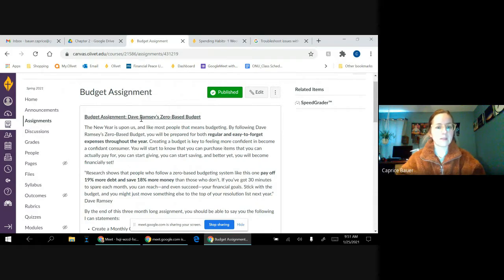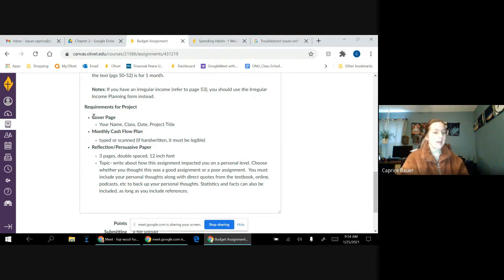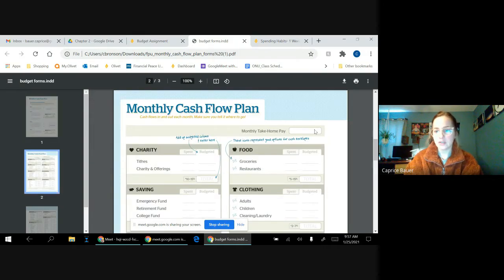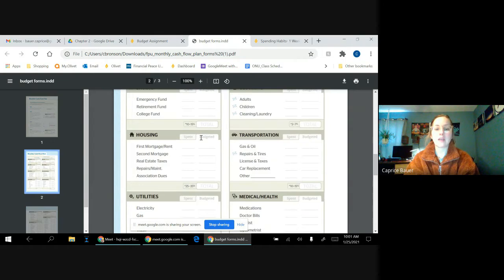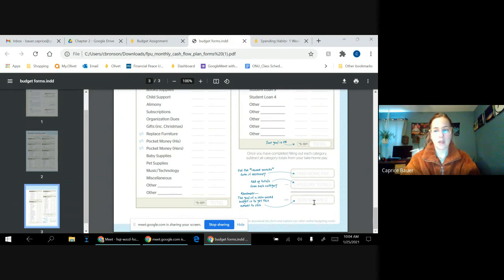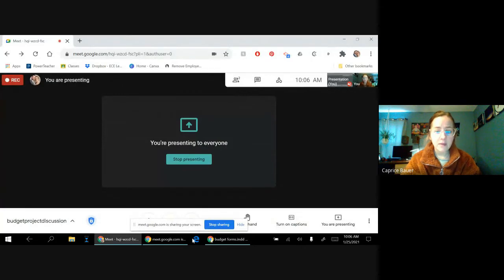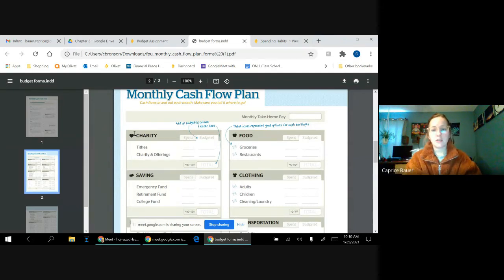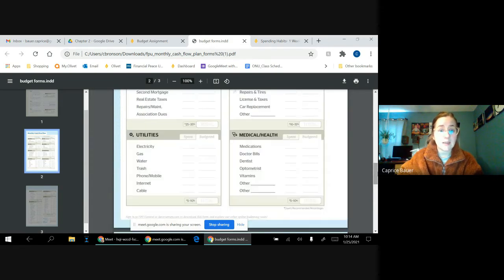Budget Project- GoogleMeets Recording 1/25/21